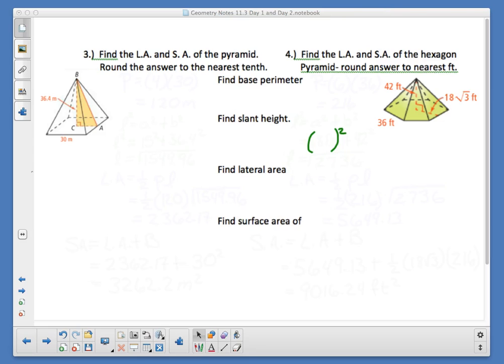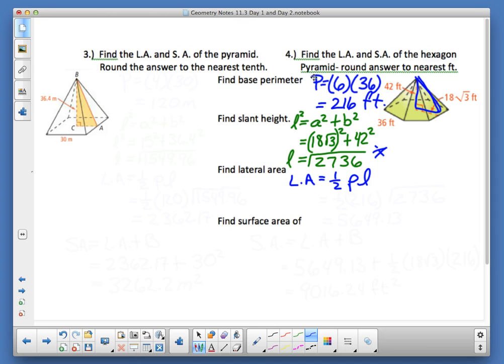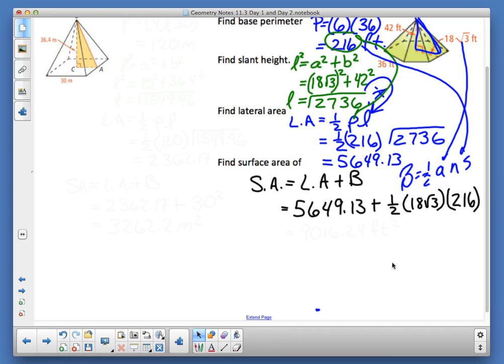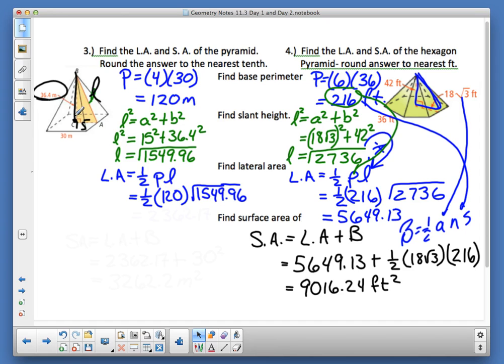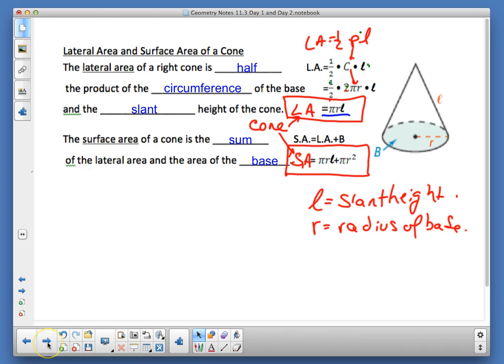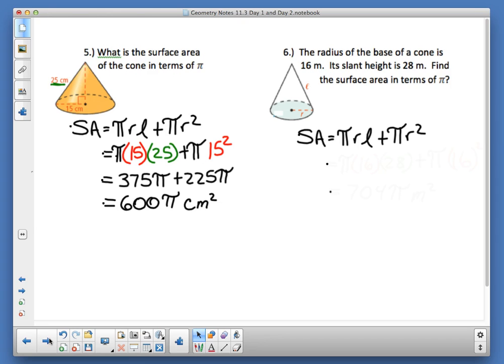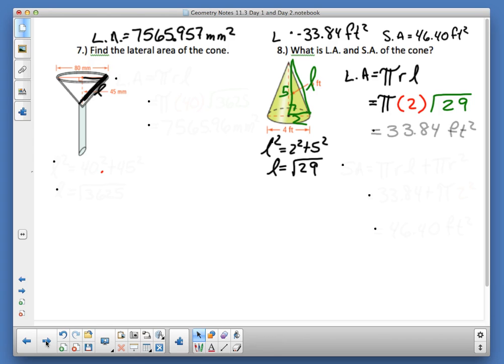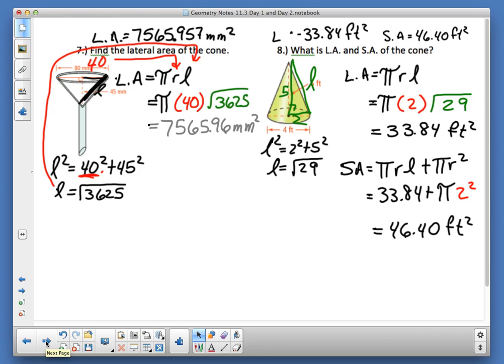Geometry 11 3 Day 2 Class Notes Video